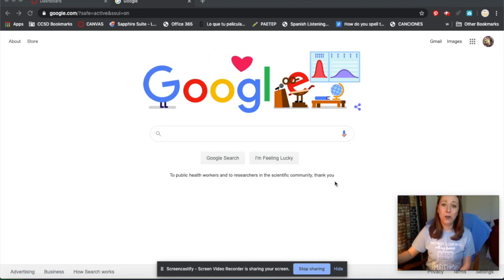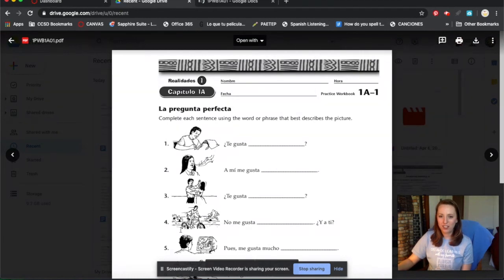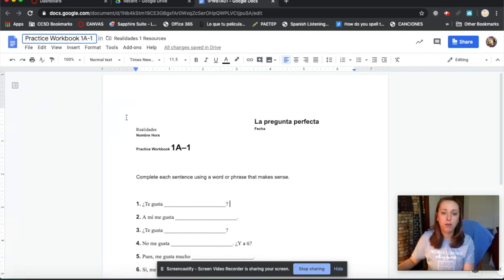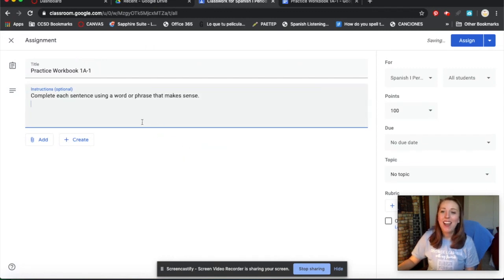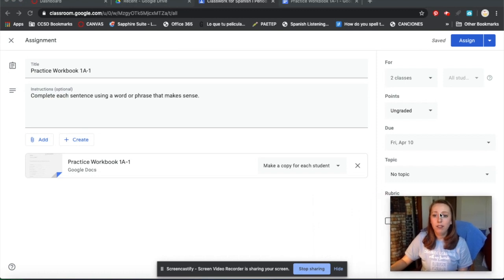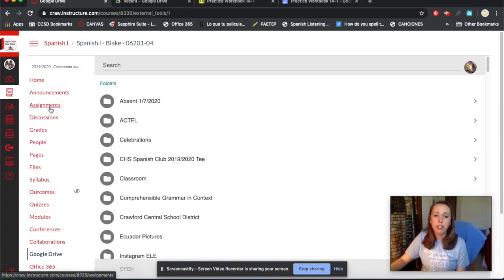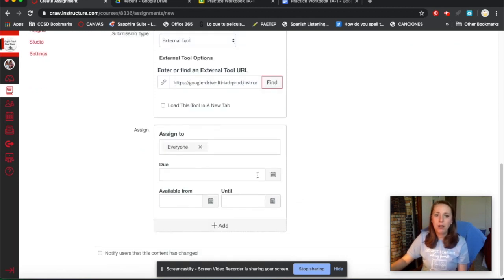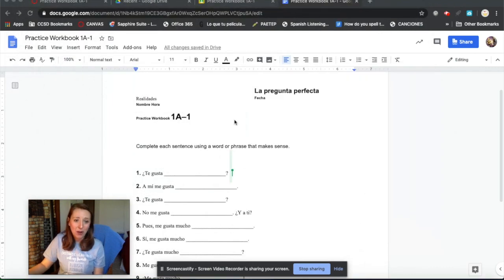More Ways to Use a PDF | A Remote Learning Webinar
The humble PDF file may be more versatile than you think. But is it the right choice for remote learning? Follow Meghan Blake as she demonstrates even more ways you can use a PDF file with your students at home for distance learning.